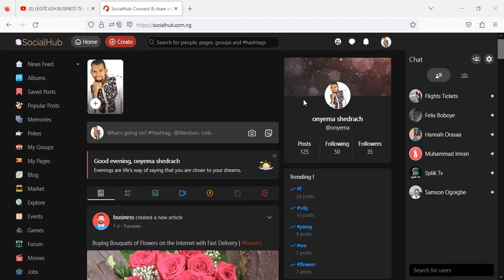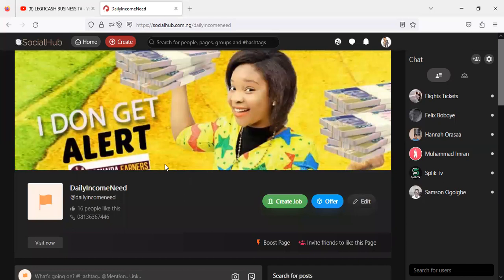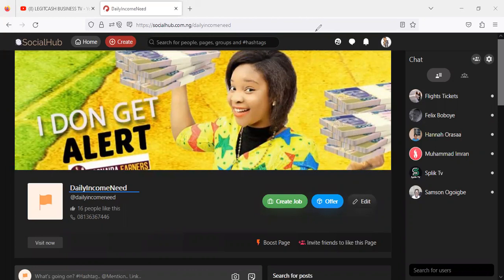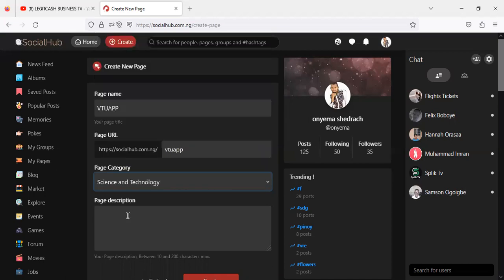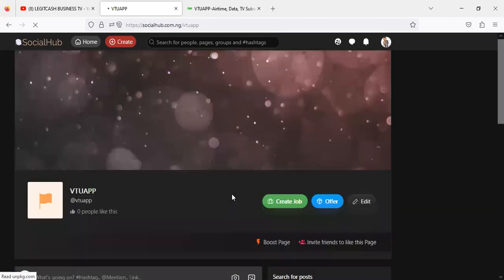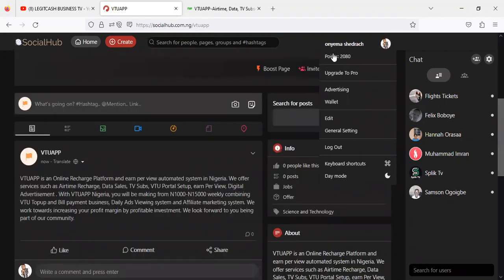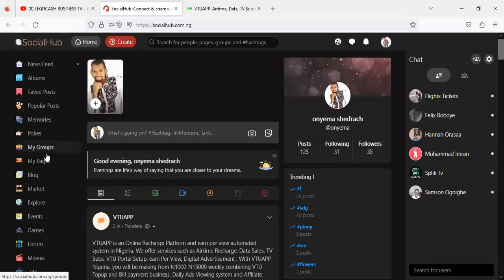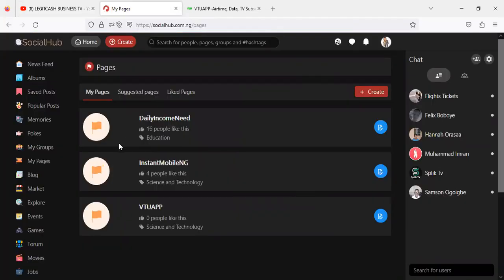How to Create a Business page on SocialHub step by step guide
In this vidoe, I share with you on How to Create a Business page on SocialHub step by step guide